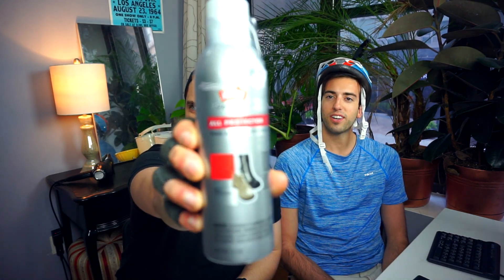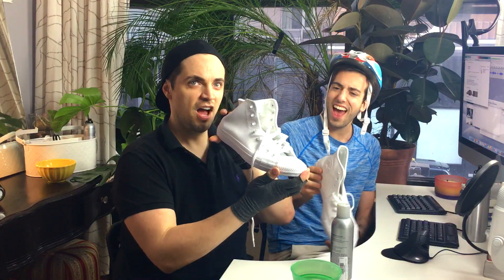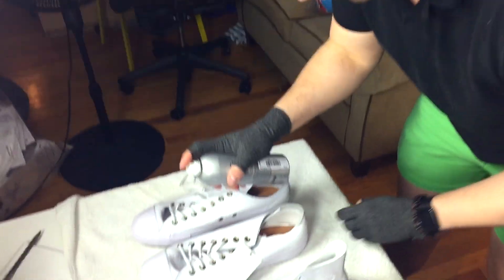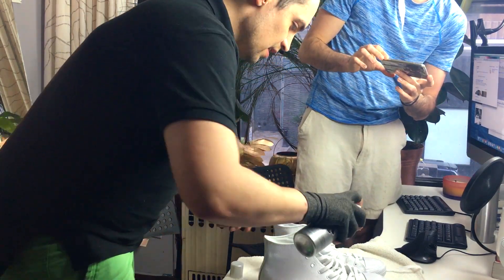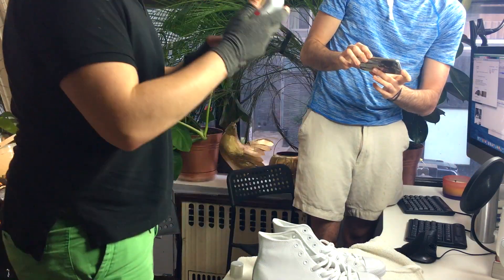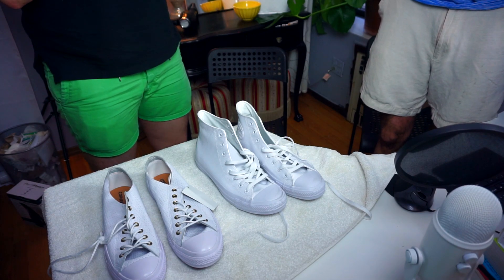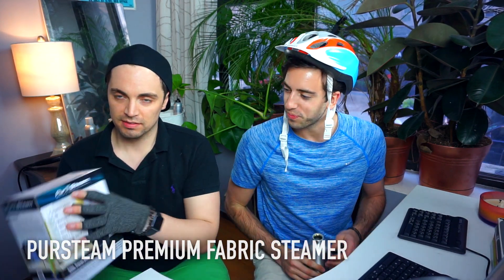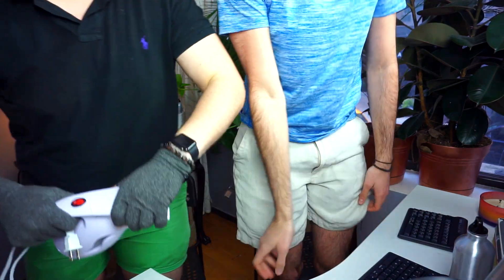Riding bikes inside & steaming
Today's show is all about keeping your new summer sneakers looking fresh, the safety of riding bikes inside and all about the miracle of a fabric steamer. Enjoy yall.

PurSteam Premium Fabric Steamer
Kiwi Select All Protector
CONVERSE CT HI BASKETBALL SHOES
Converse CT HI Basketball Shoes - Leather
Converse Unisex Chuck Taylor All star Ox Basketball - Leather

Thanks!!! Live, Laugh, Like and LIE.

-- Gear --
Sony a6000, Final Cut Pro, Keynote, iPhone